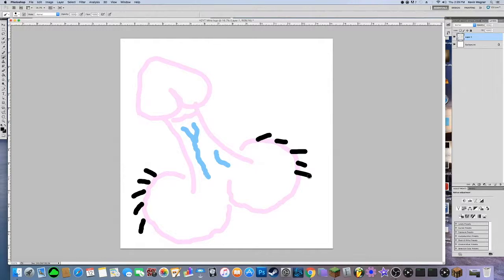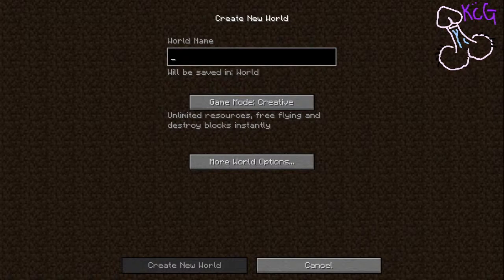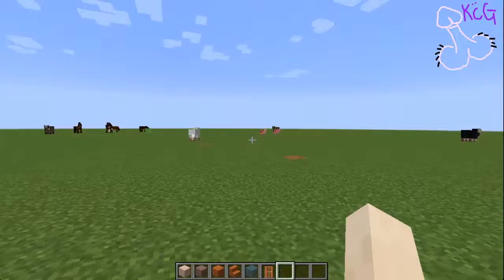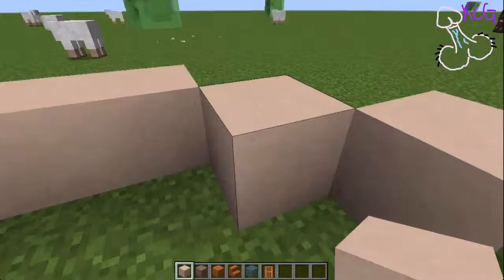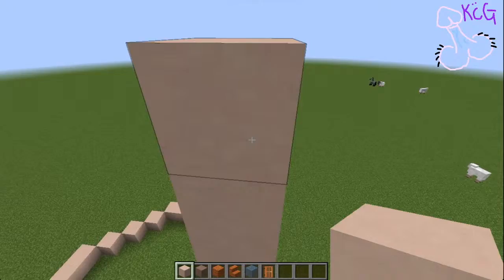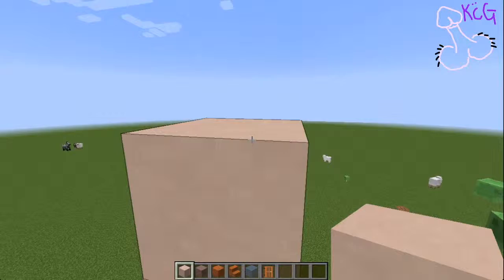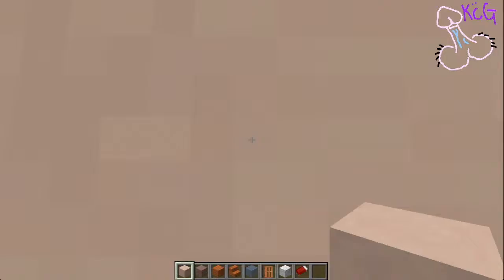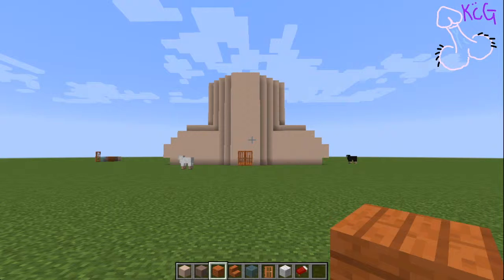How To YouTube: Pro Minecraft Edition( Minecraft Gameplay/Parody)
Thanks for stopping by a new series entitled HOW TO YOUTUBE.  Here I will satirize different popular formats of gaming channel here on YouTube.  Todays episode we dive inot how YOU can become a pro Minecraft YouTuber.

Songs:

Colors by Tobu

Come and Get It(Razihel Remix) By Krewella

Signifigance by Kasbo